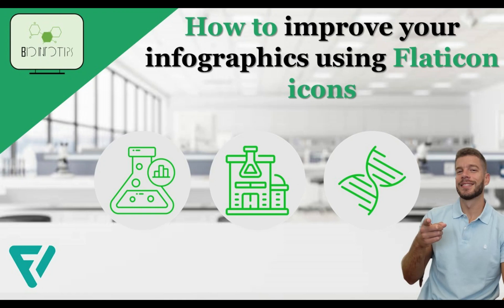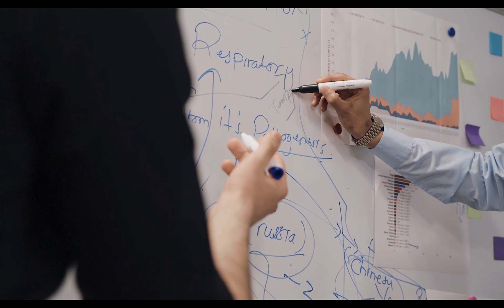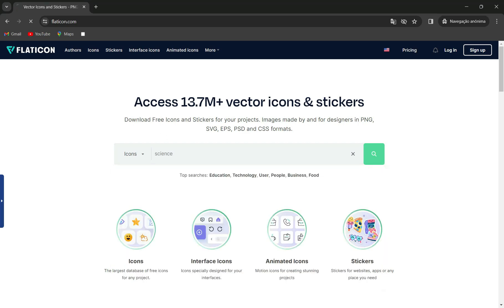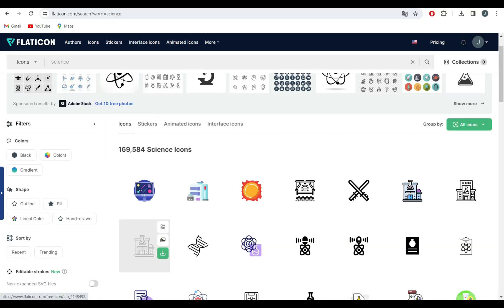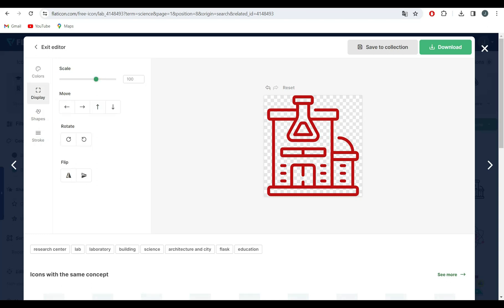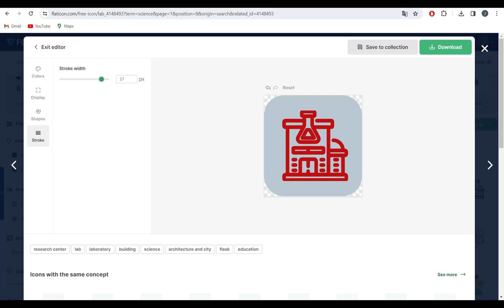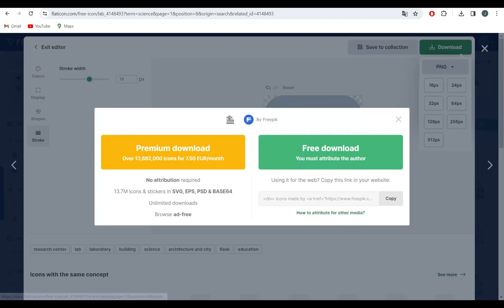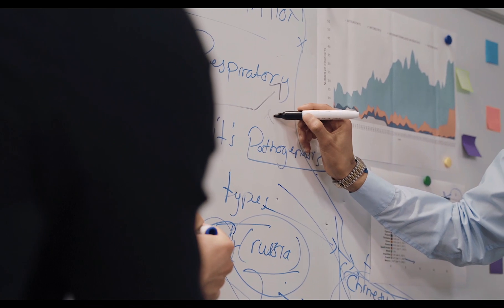How to improve your Infographics using Flaticon icons